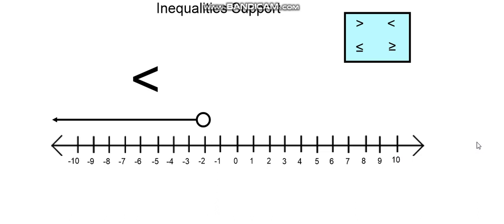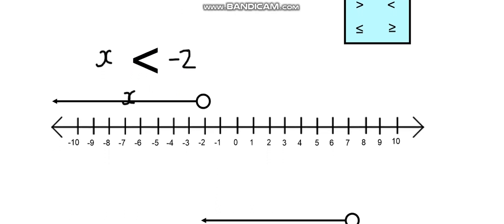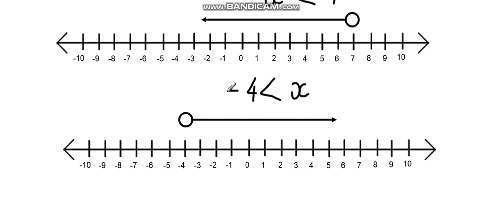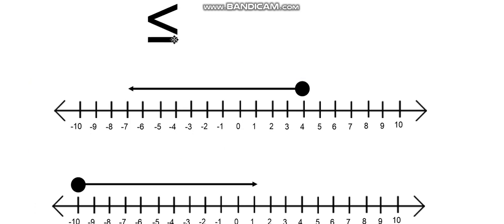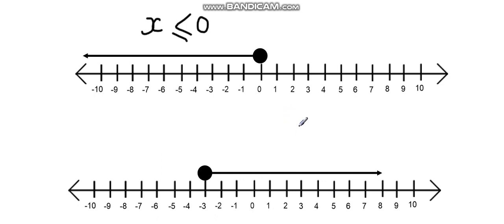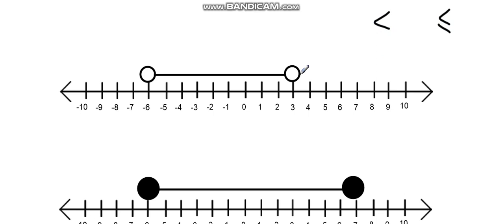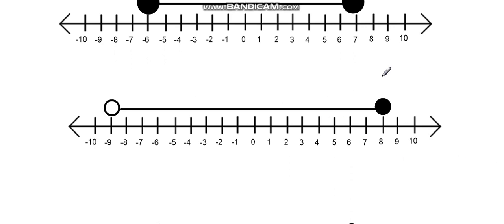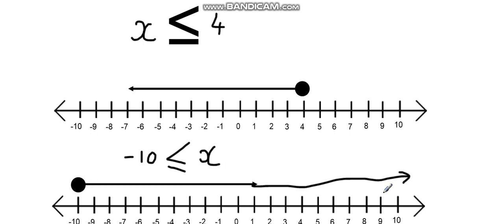Inequalities 1 support